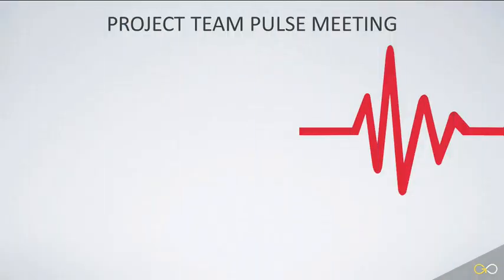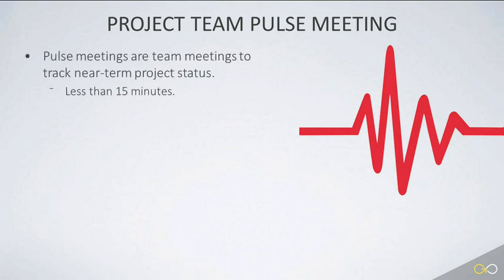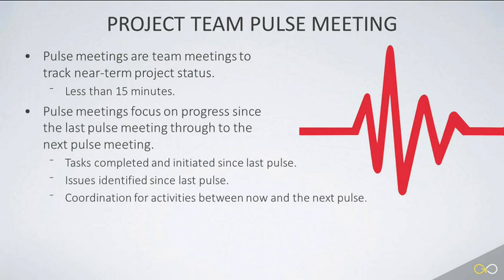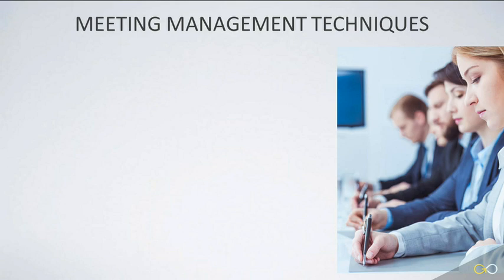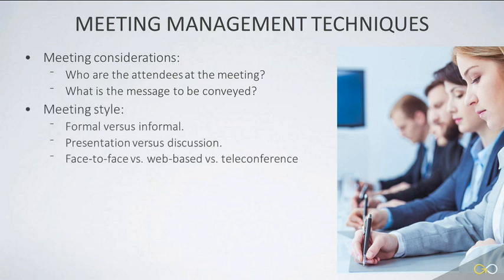How to Run Effective Team Meetings | Project Meetings Online Course by GoSkills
Project Management expert Ray Sheen explains techniques to keep meetings productive and efficient.